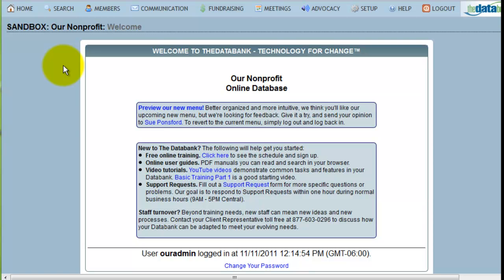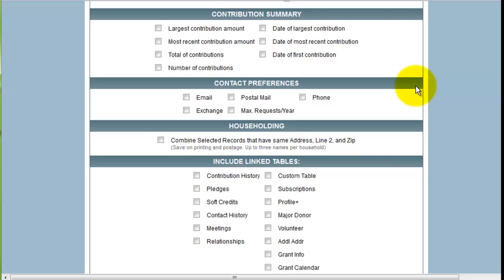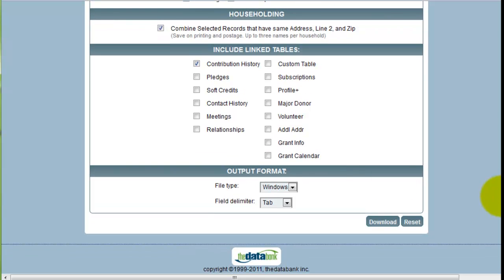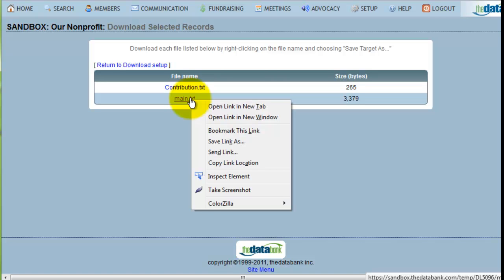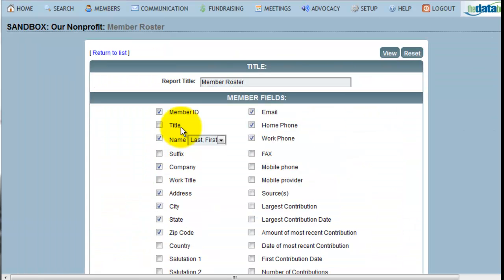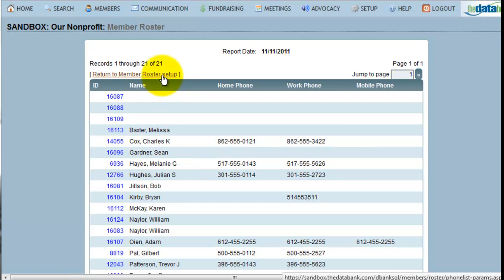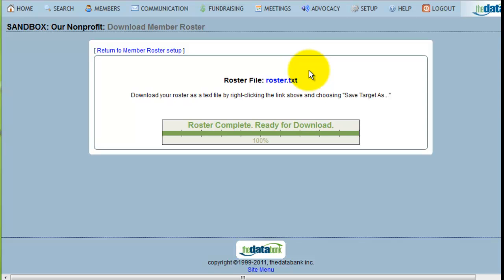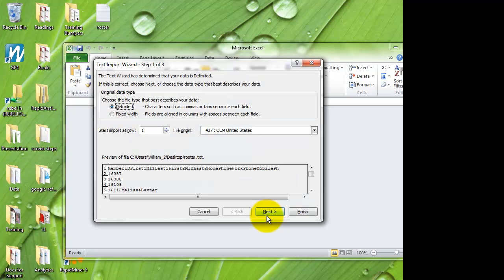Exporting and Viewing Data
1. Downloading
2. Viewing in a Roster Report
3. Viewing in Spreadsheet Software